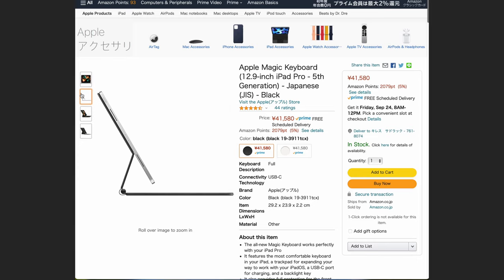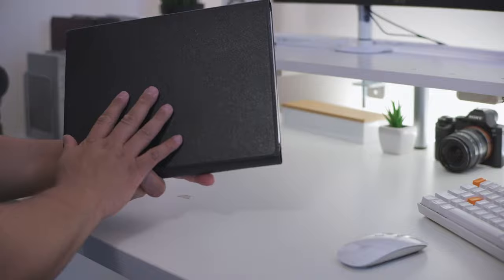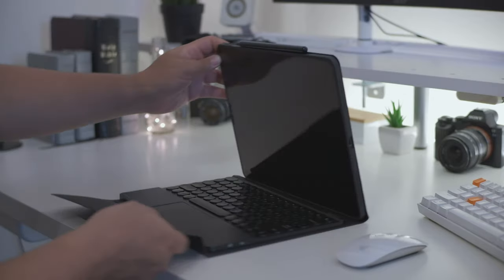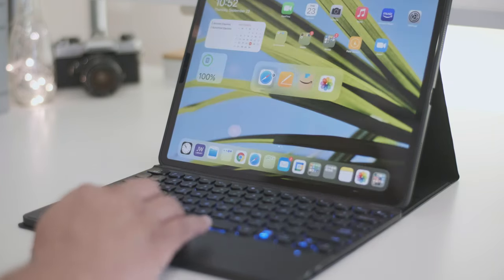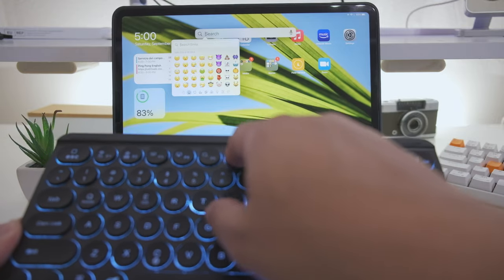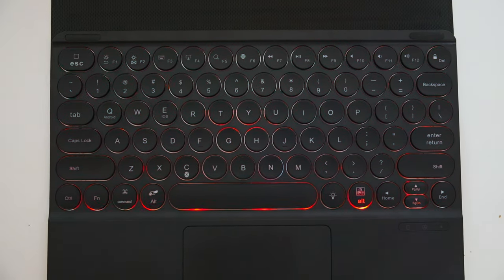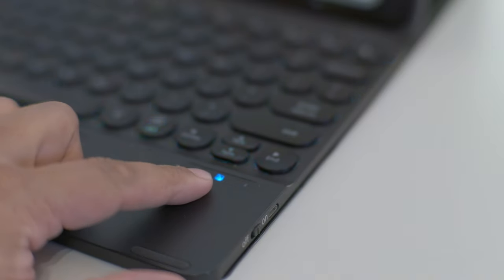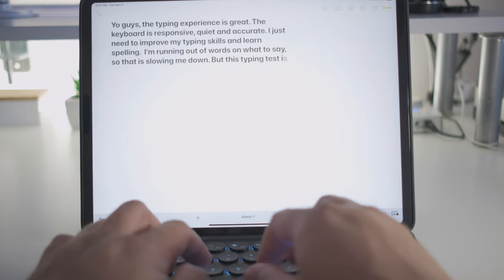BEST Apple Magic Keyboard ALTERNATIVE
A quick review of a budget alternative bluetooth keyboard for the iPad Pro.
Save money and keep iPadOS features.

Camera Gear:
- FUJIFILM X-H1
- Sony a7s

LENSES:
- FUJINON XF23mm F2
- FUJINON XF18-55mm F2.8-4 R LM